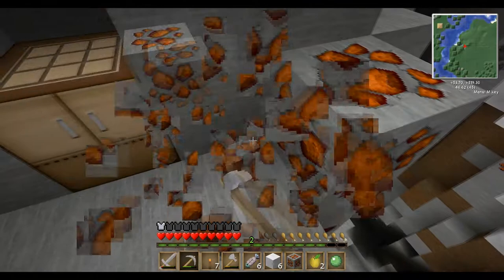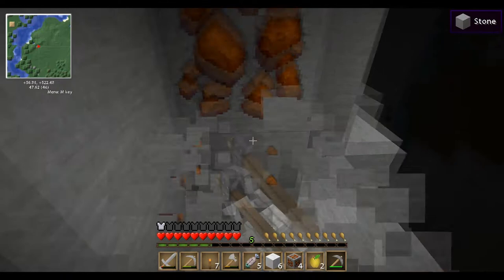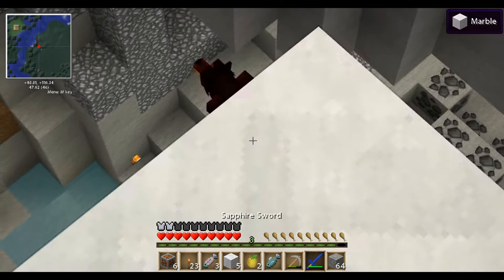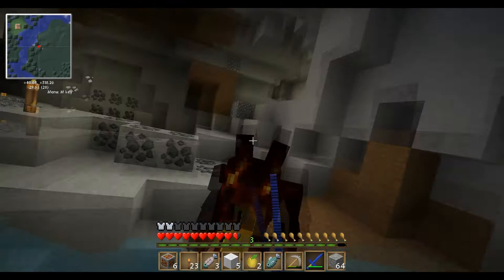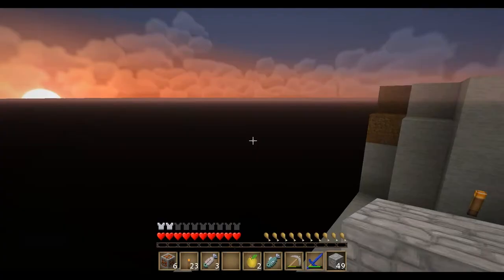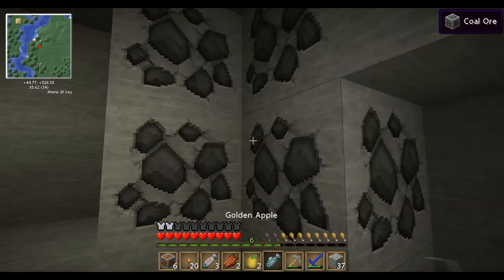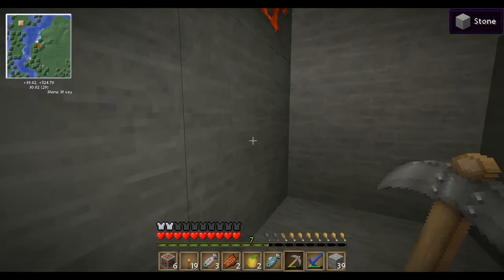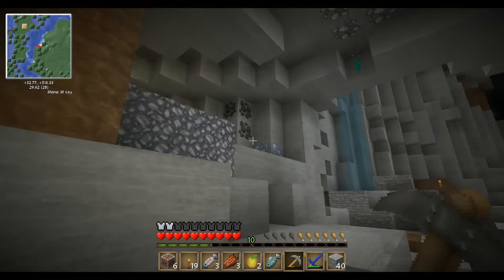FTB - Feed The Beast - Ep. 3 Mining & Dying pt.1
Since the last recording session lasted 45 minutes i decided to split them up into episode 3 and 4. im sorry for the way its been cut but it was the place to do so in my opinion.